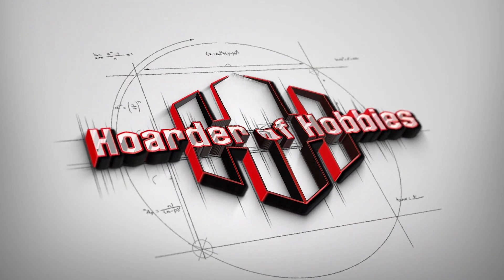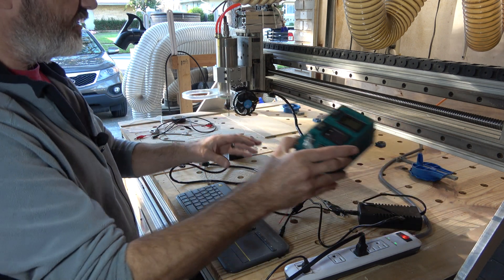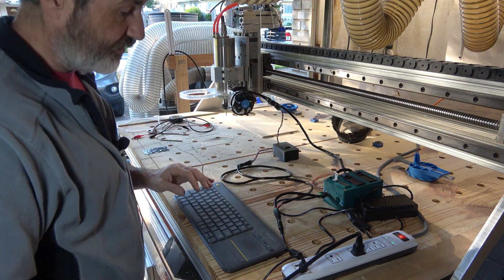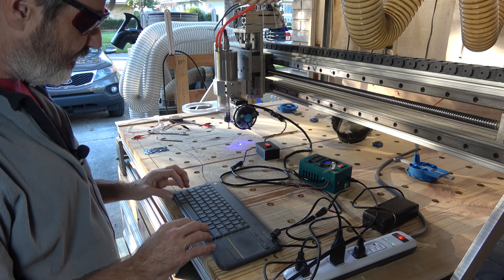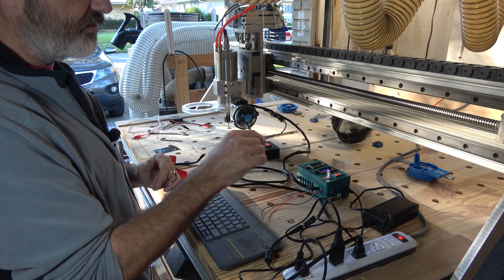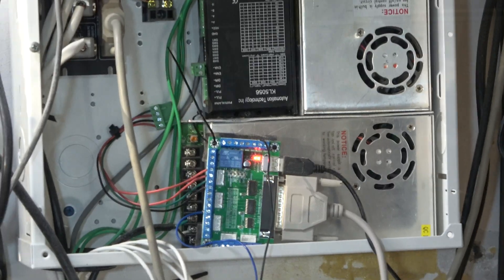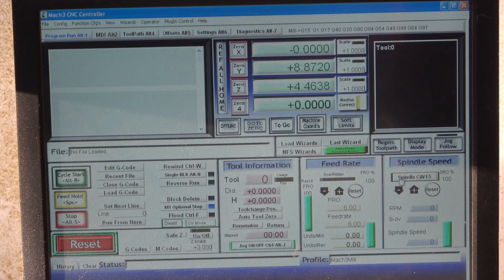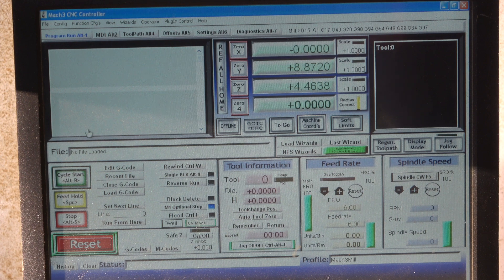Endurance Laser Hook Up - Mach3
In this video I'll show you how I hooked up my new Endurance 10W laser to my CNC machine using Mach3 and the C10 Breakout Board